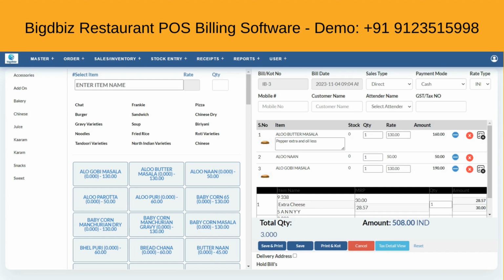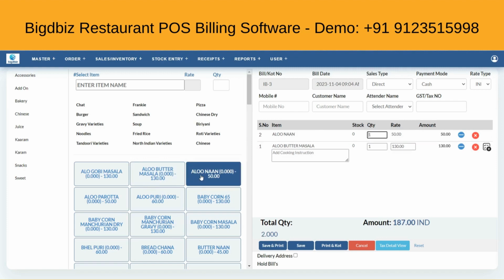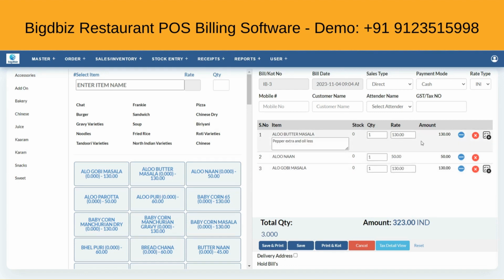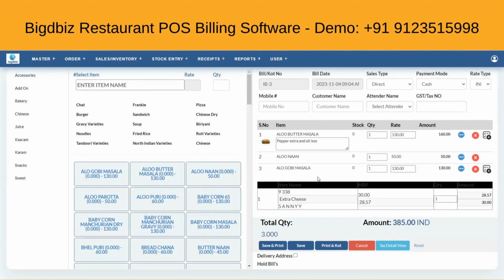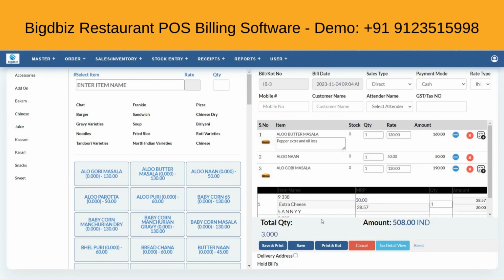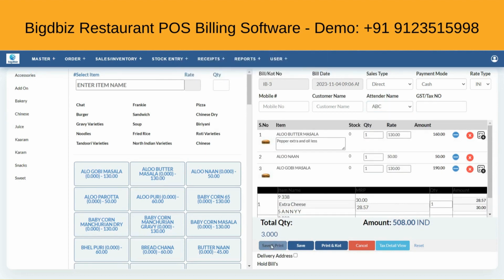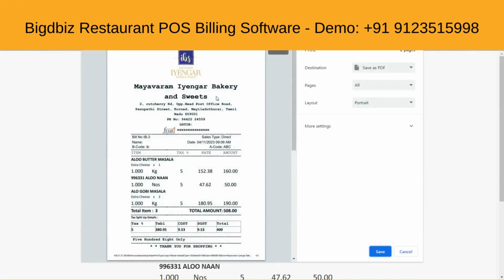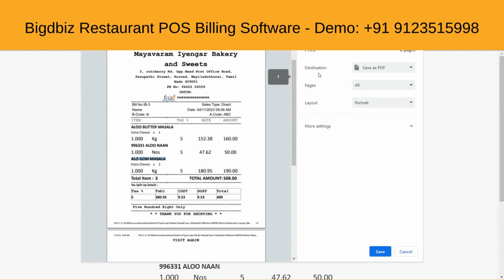Add Cooking Instruction, Add on, Extra cheese in Restaurant POS Billing, Simple Billing Software.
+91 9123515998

Priyadharshini from Bigdbiz Solutions Private Limited Explain the details about ERP system. Types of services available, like, ERP Product, ERP Customisation, ERP Consultation. For various Domains, TEXTILE, HOTELS, BAKERY, RESTAURANT & BAR, FMCG AND AGRO INDUSTRIES. Software available from simple POS Billing till Manufacturing process.